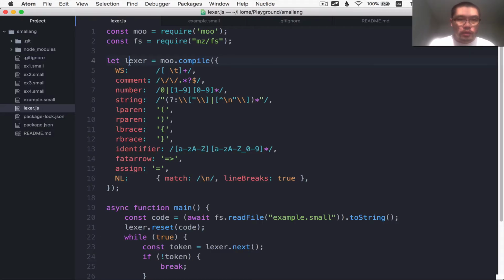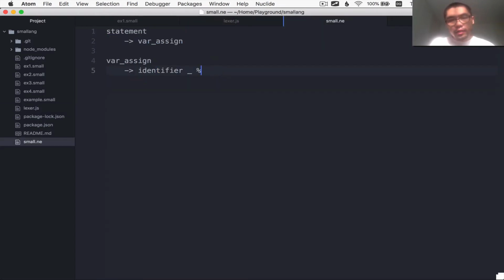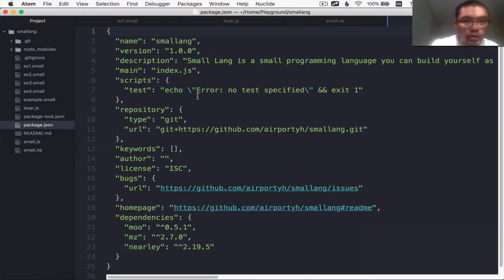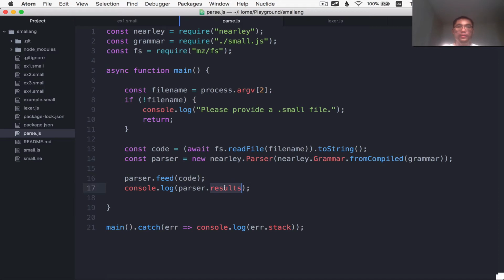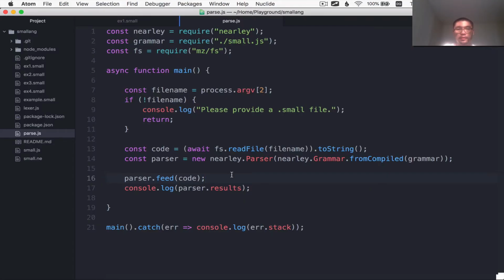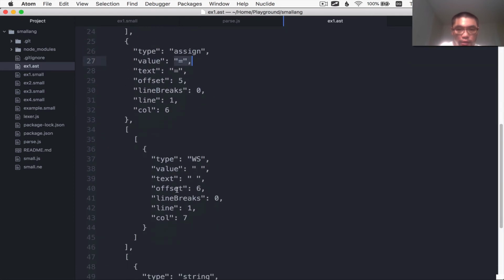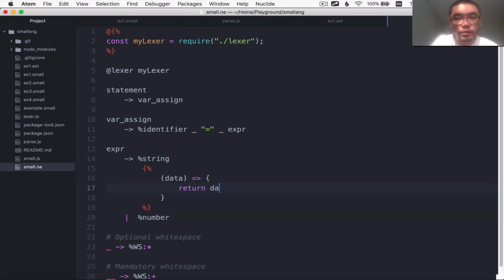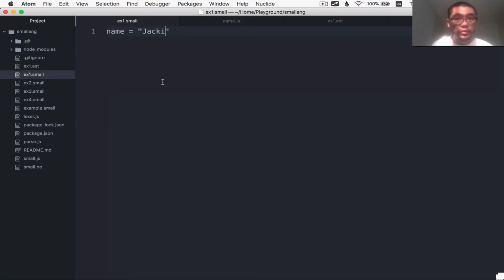Make Your Own Language 2: The Parser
This is the second episode of a series where you build your first programming language, using these videos as a guide. We’ve setup the syntax for a small programming language. You can clone this project and start getting to work. The project repository is In this episode, we begin building the parser for the programming language, starting with variable assignment syntax.